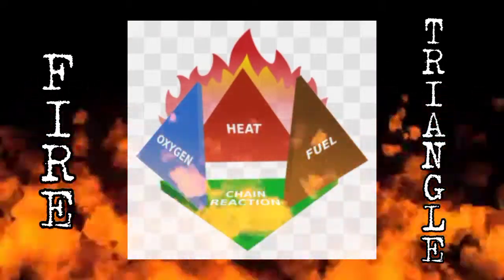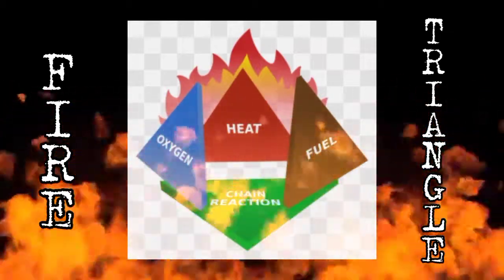FOUR METHODS OF EXTINGUISHING FIRE 🧯🔥